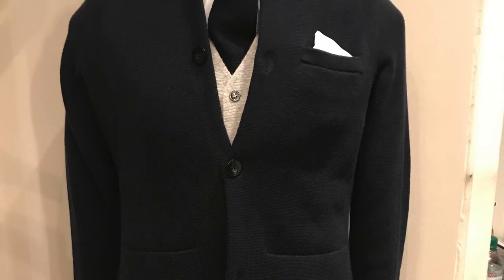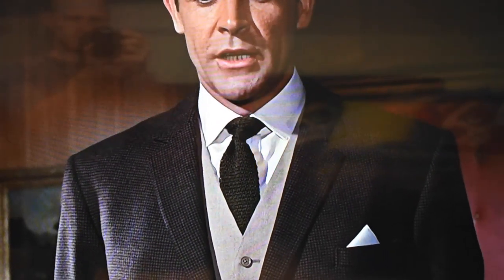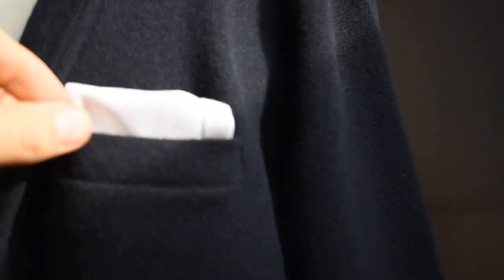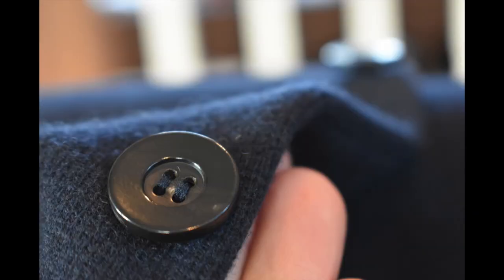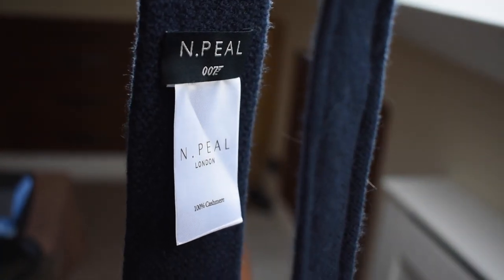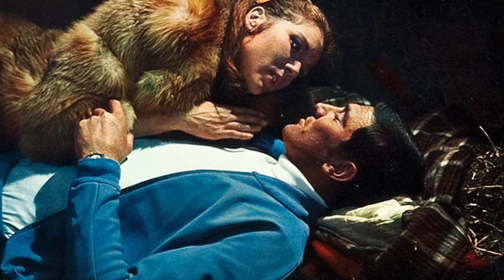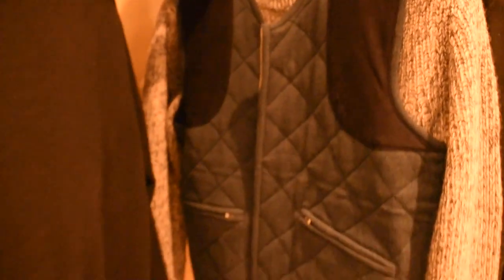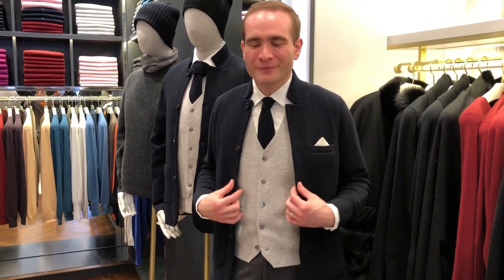The N.Peal X James Bond Goldfinger Suit | Review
In this Video Pete Brooker and Matt Spaiser from the Suits of James Bond review their gifted items from N.Peal.

The brand new James Bond collection that will drop in a couple of weeks.

You must sign up to the N.Peal Newsletter for more information about the launch.

For Matt's review on the N.Peal Goldfinger suit check out his latest review here..

Make sure you're checking out the website for more articles and reviews.

Listen to Pete and Matt chat about Bond Clothes on the podcast..